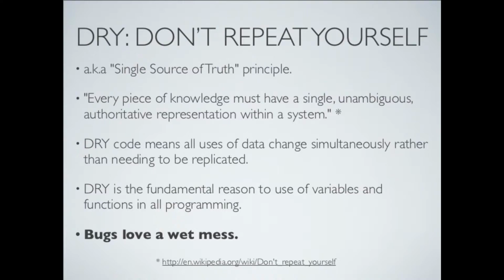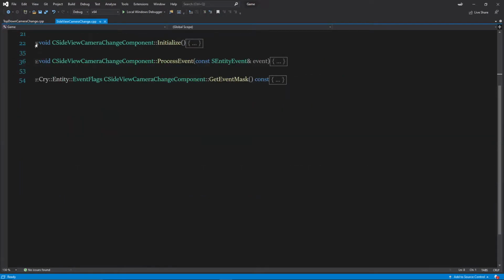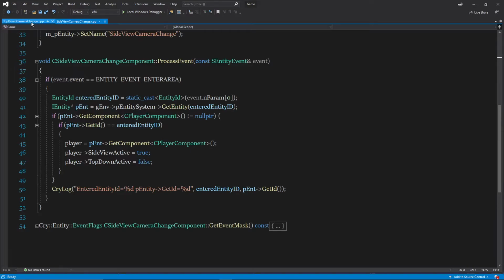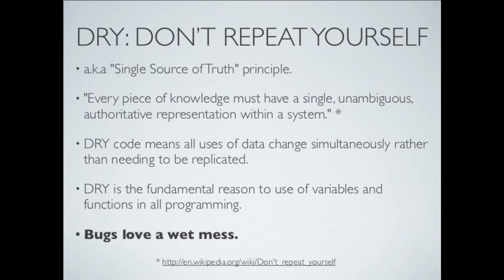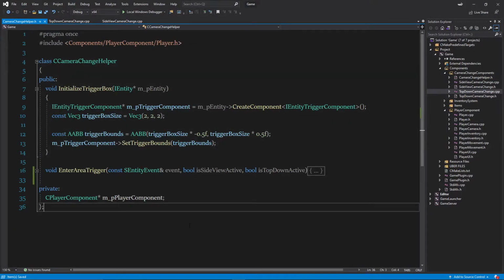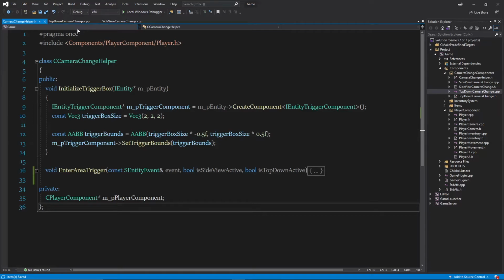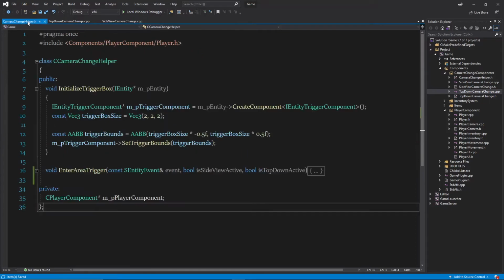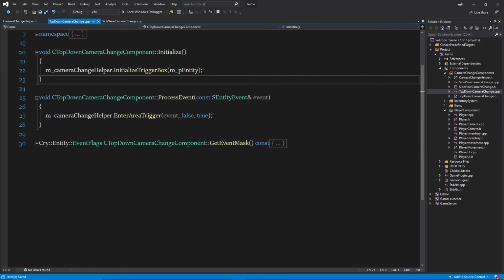Don't Repeat Yourself (D.R.Y) and Code Refactoring